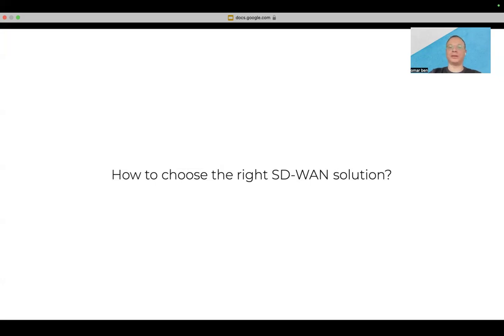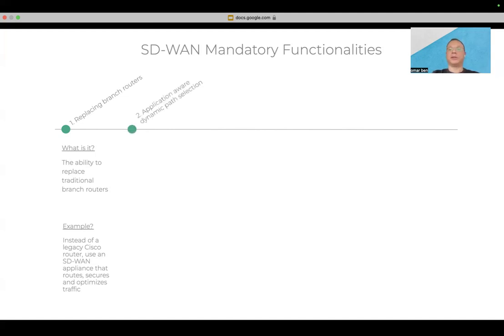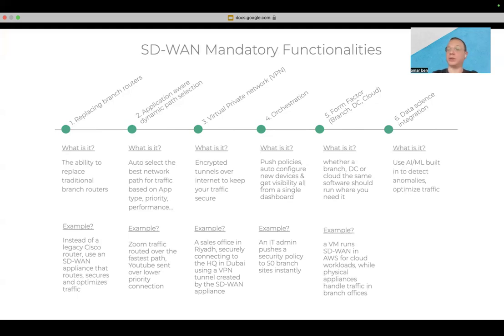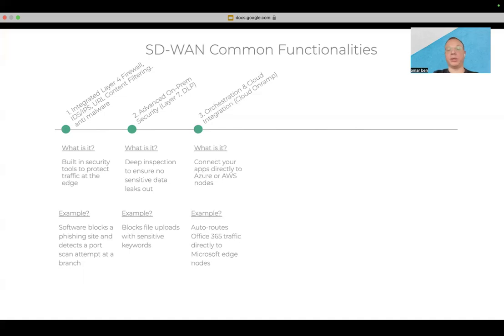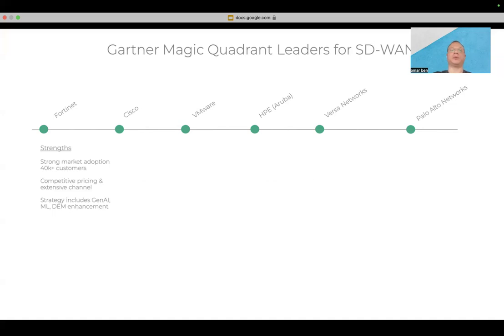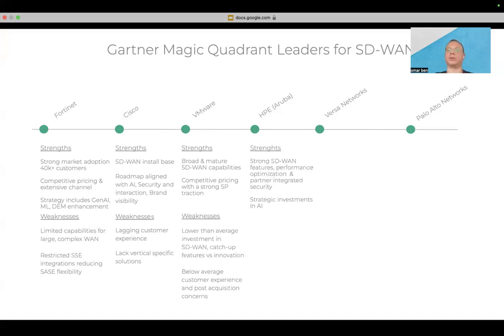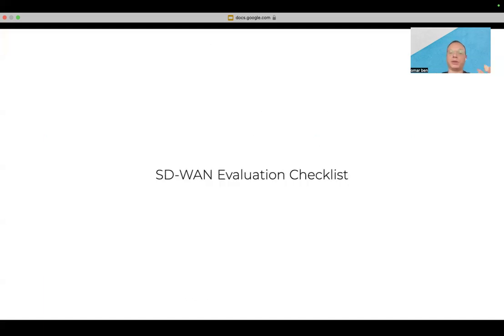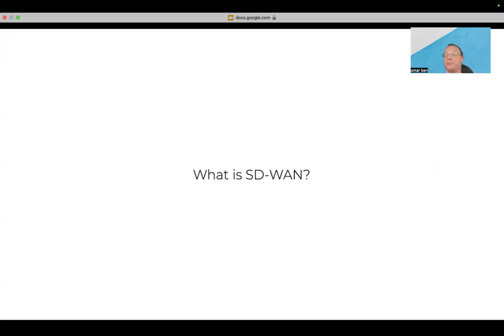How to choose the right SD-WAN Solution?